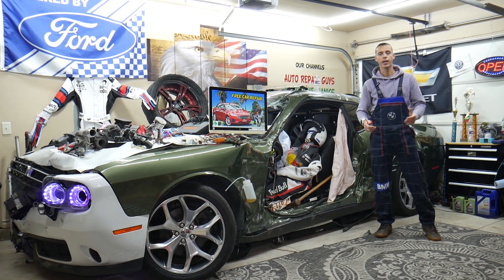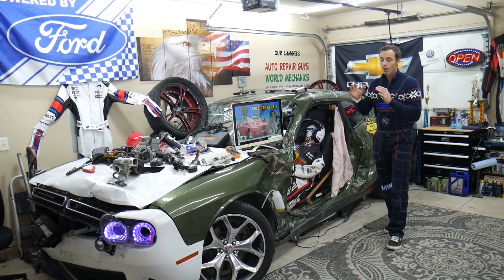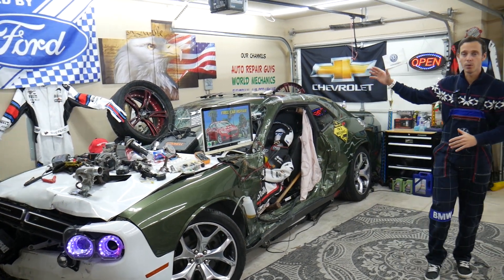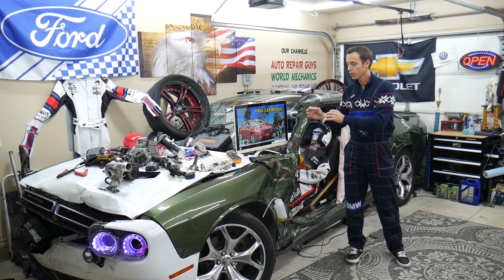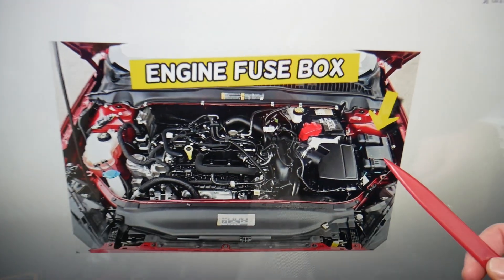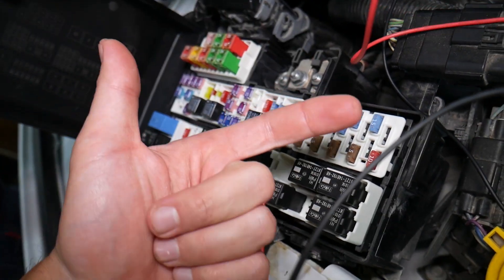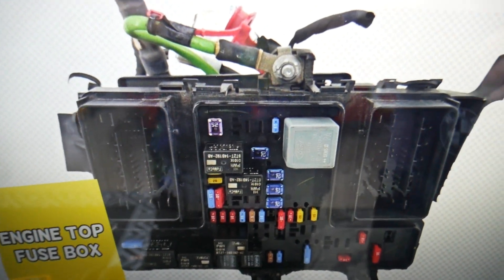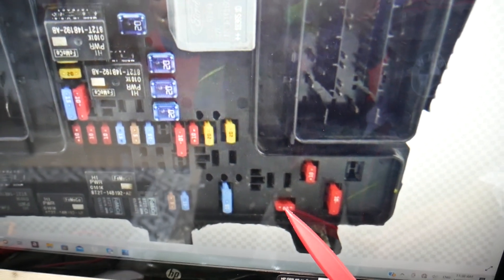FORD FUSION POWER SEATS FUSE 2013 2014 2015 2016 2017 2018 2019 2020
2013 Ford Fusion power seats fuse, power seats not working fuse location
2014 Ford Fusion power seats fuse, power seats not working fuse location
2015 Ford Fusion power seats fuse, power seats not working fuse location
2016 Ford Fusion power seats fuse, power seats not working fuse location
2017 Ford Fusion power seats fuse, power seats not working fuse location
2018 Ford Fusion power seats fuse, power seats not working fuse location
2019 Ford Fusion power seats fuse, power seats not working fuse location
2020 Ford Fusion power seats fuse, power seats not working fuse location